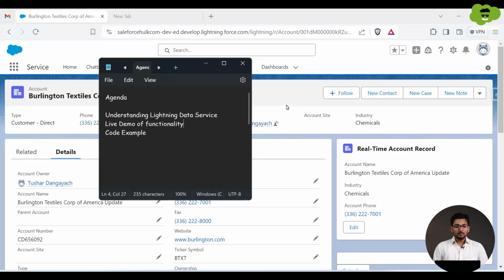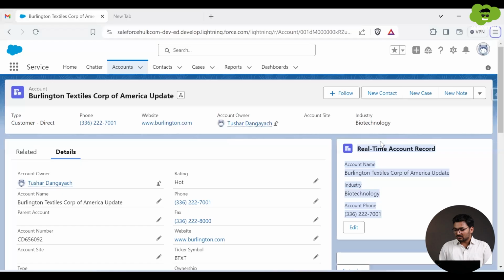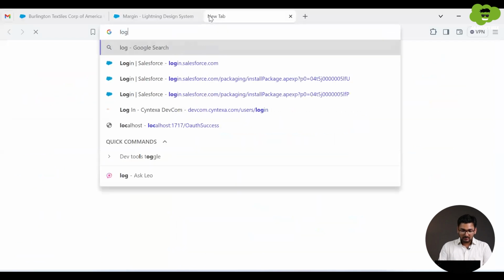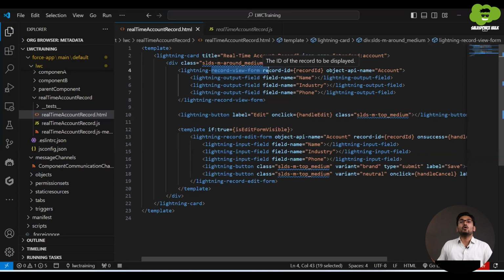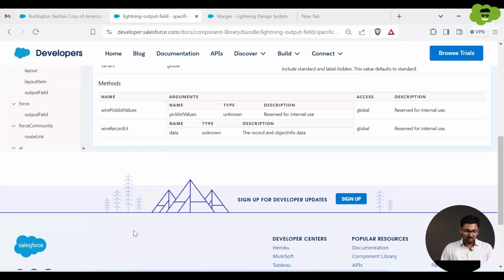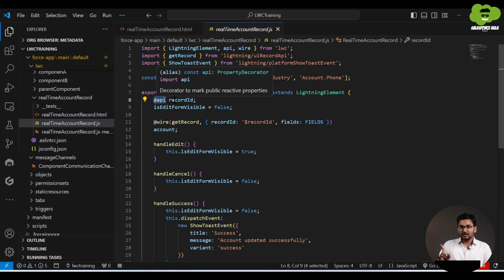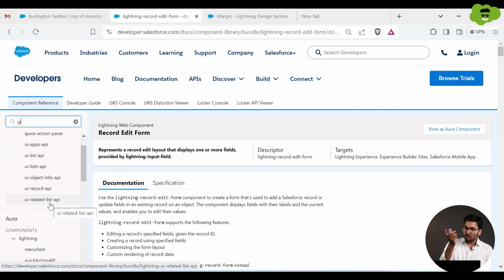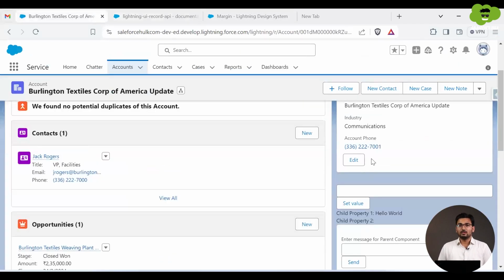Lightning Data Service Explained with demo | LDS in LWC | LWC Tutorial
In this video, we will explore Lightning Data Service (LDS) and how it can significantly reduce your time and effort while building Lightning Web Components (LWC). We'll cover its core functionalities and how LDS helps in creating, updating, or deleting records without writing any backend code or Apex. Through a live demo, we'll showcase how to implement LDS functionalities.

Lightning Data Service (LDS) in Salesforce is a powerful tool that streamlines the management of records within Lightning components. It allows developers to create, read, update, and delete records without writing any Apex code.

Questioned Covered In This Video
1. What is Lightning Data Service ?
2. Is apex neccessary in LWC ?
3. Standard UI explanation
4. How to choose standard account icon ?

Timestamps -
0:00 - Introduction
0:19 - Agenda of the video
0:37 - Explanation of Lightning Data Service
1:35  - Live Demo of LDS Example Component
3:48 - Code Implementation Overview
8:10 - Explanation of Lightning Record View Form
9:42 - How Lightning Record View Form Works
13:00 - Comparison with Traditional Apex Code
14:03 - Continuing Code Implementation Overview
29:05 - Closing Remarks